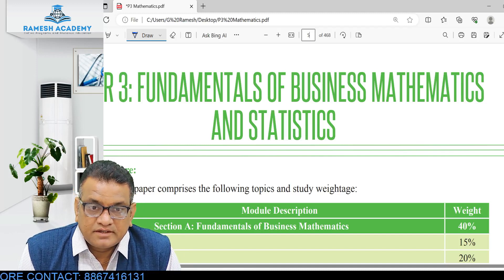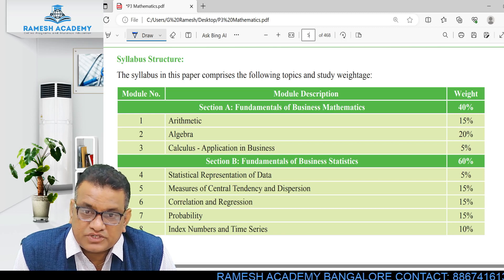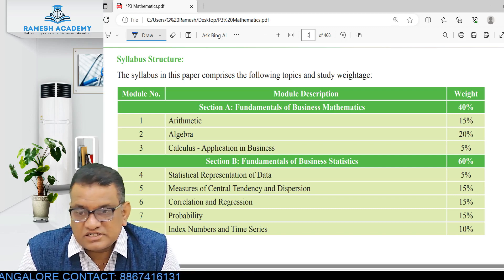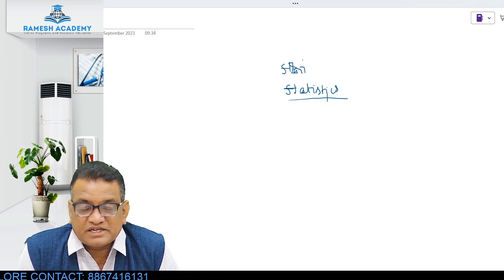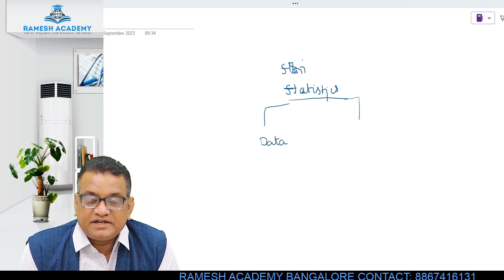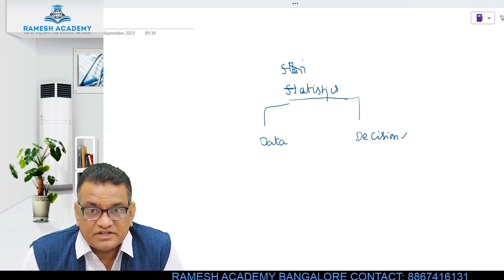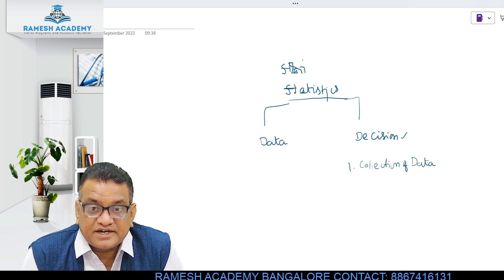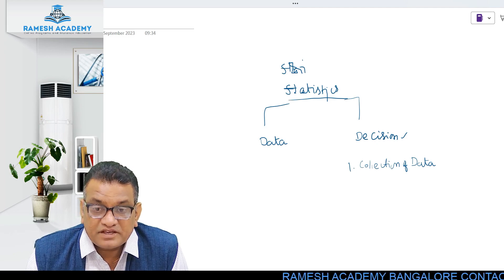CMA Foundation | Business Mathematics & Statistics| classes in English By Visweswara Roa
CMA Foundation | Business Mathematics & Statistics classes, this video covers Basics. language used in this video is English.
This video will help the students of 11th class, (1st PUC) 12th Class, 2nd PUC CMA Foundation,  CA Foundation.
This is as per the new syllabus of CMA 2022.
100% coverage of the topic.